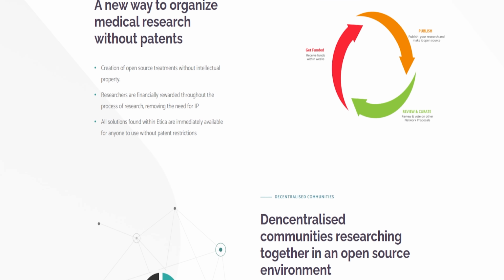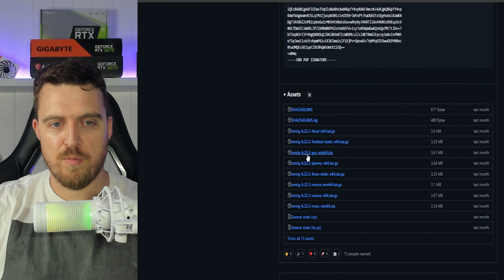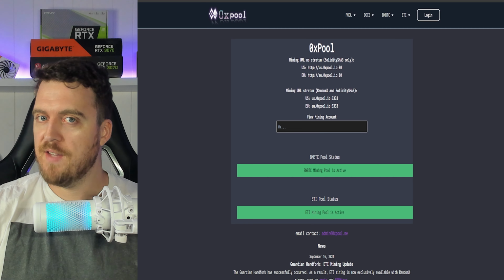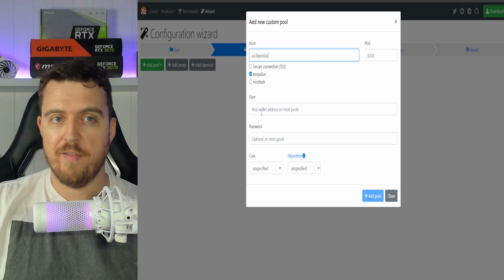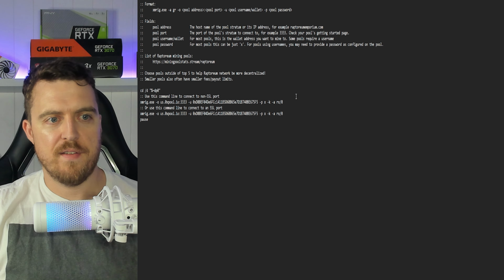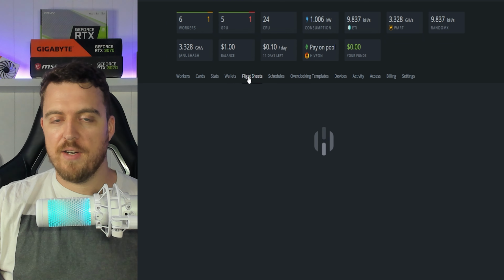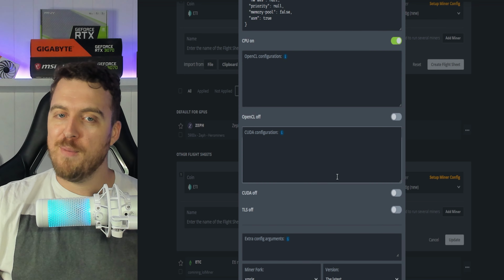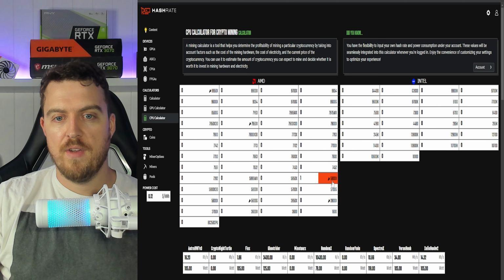How to CPU Mine Etica – Most Profitable Coin Right Now! 🧠💰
🚀 Discover the Most Profitable CPU Mining Coin! In this video, I'll walk you through how to mine Etica, the most talked-about coin for CPU mining enthusiasts. Whether you're using Windows or HiveOS, I've got you covered with a step-by-step guide to get you started quickly and efficiently.

We'll cover:
🔹 Setting up your CPU miner for maximum efficiency.
🔹 Why Etica is one of the most profitable coins for CPU mining right now.
🔹 How to mine on Windows and HiveOS with detailed, beginner-friendly instructions.
🔹 Tips for optimizing your mining setup to boost profitability.

💡 Whether you're new to mining or a seasoned pro, this video will help you take advantage of Etica's potential and make the most of your CPU's power.

🔥 Don't miss out on the latest trends in crypto mining-start mining Etica today and maximize your earnings!

🔥 Want a Discount on ASICs?
🛒 Cryptominerbros
🛒 Jingle Mining
🛒 BT-Miners
🔒 Keep Your Crypto Secure with the Ellipal Titan 2.0 Cold Storage Wallet
🛡️ Ellipal Titan
🛠️ Get BitcoinMerch Gear Here!
🧢 BitcoinMerch
🌟 My Favourite Mining Pool!
⚒️ K1 Pool
So, who is the BearMarketMiner?
BearMarketMiner is a Crypto Mining Specialist focusing on all aspects of GPU, CPU, and ASIC mining.
Our goal is to educate you on home crypto mining so you can spend less time researching and more time mining, earning yourself a passive income!
Video Chapters
00:00 What Is Etica?
00:56 Windows Setup
04:50 HiveOS Setup
07:00 How Profitable Is It?
07:45 Outro